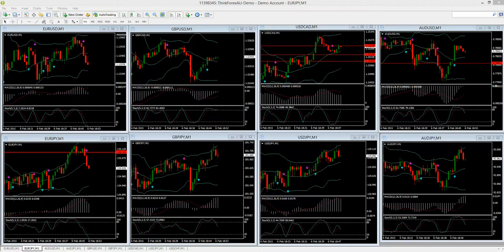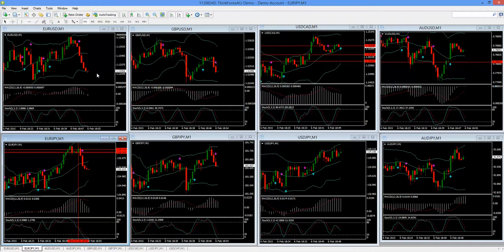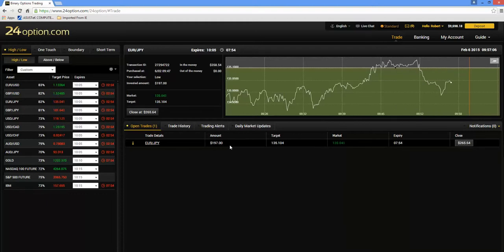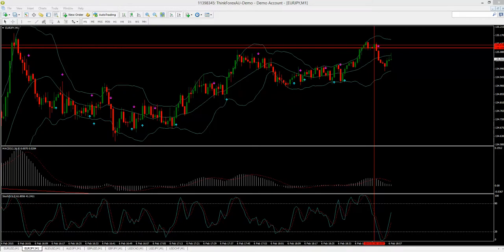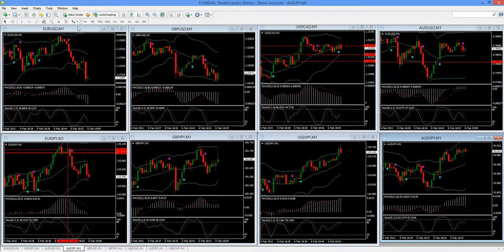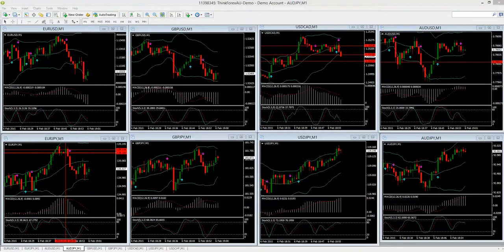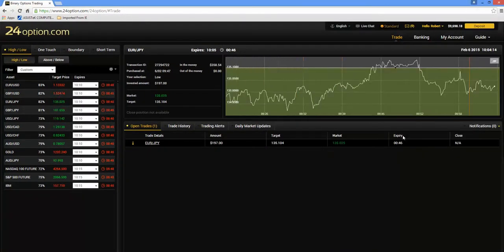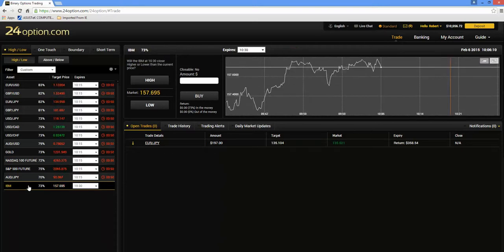Another Profitalble Trade EURJPY - 2 2/6/2015 10:06:58 AM